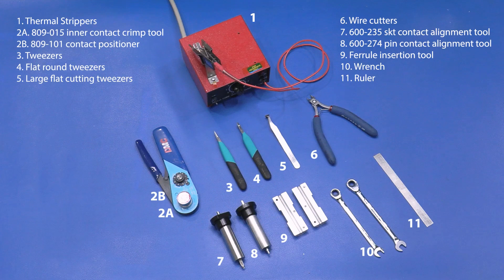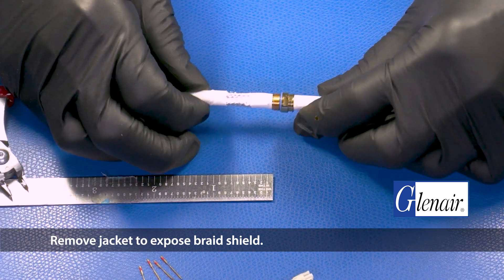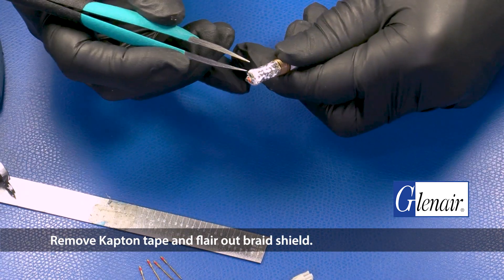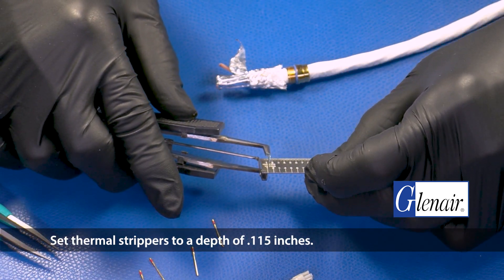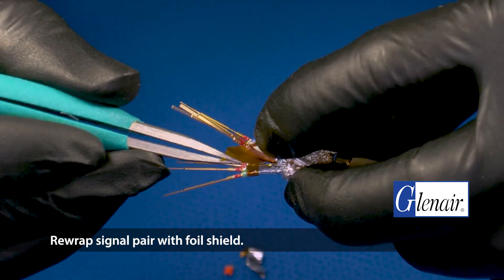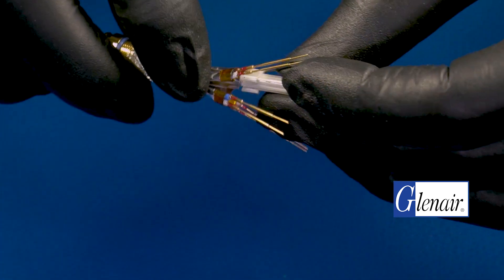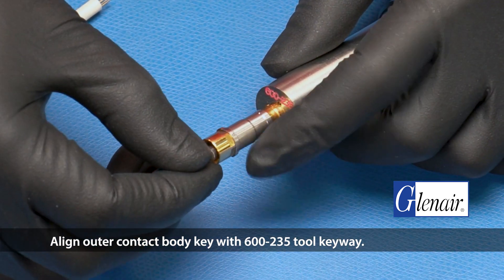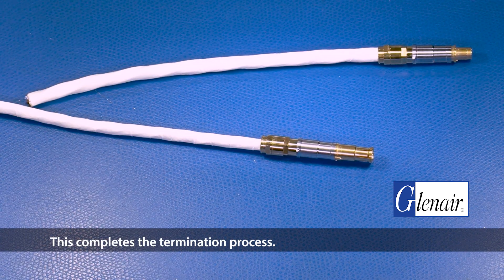Glenair El Ochito® Type II Socket Contact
High speed, harsh environment El Ochito® octaxial contacts save size and weight. Suitable for aircraft avionics, weapons systems, satellites, radars, communications equipment and other aerospace/defense gear, El Ochito® contacts are optimized for 40G Ethernet, SuperSpeed USB and other multi-gigabit datalink protocols including HDMI, DisplayPort and SATA. Available discrete contacts and jumper assemblies are readily incorporated into Glenair aerospace-grade circular and rectangular connectors.